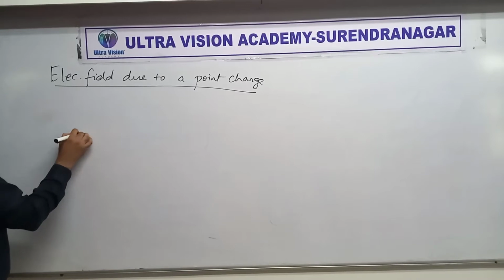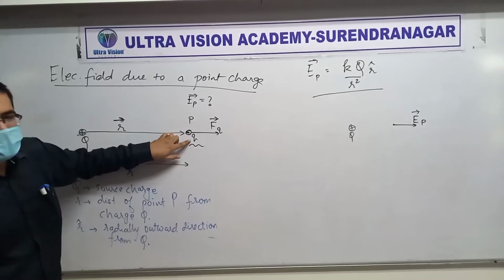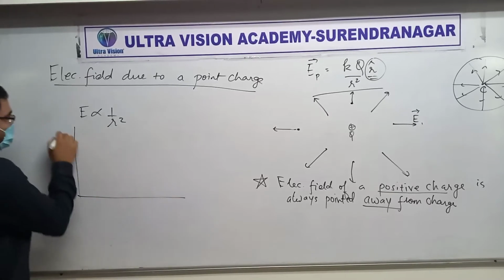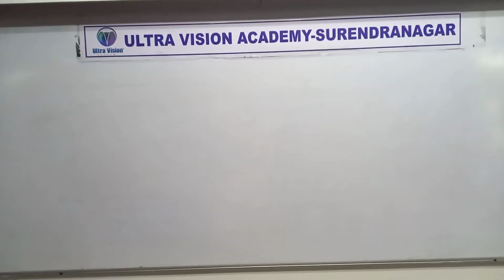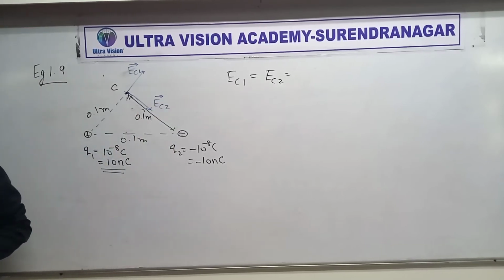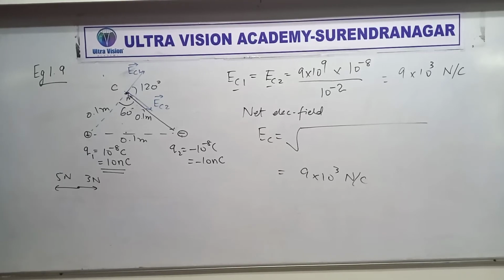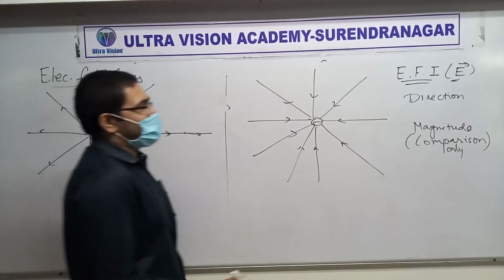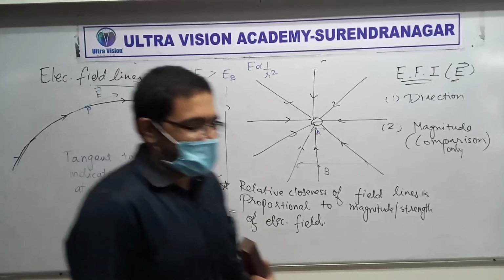STD 12 Eng Med Physics Ch 1 P6